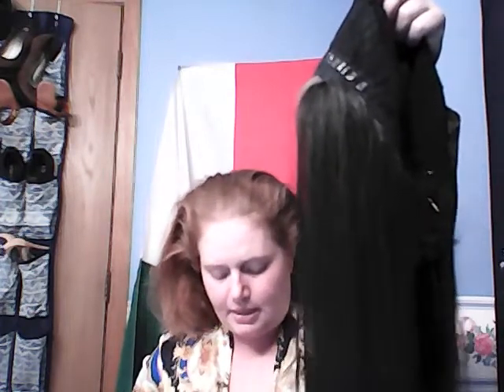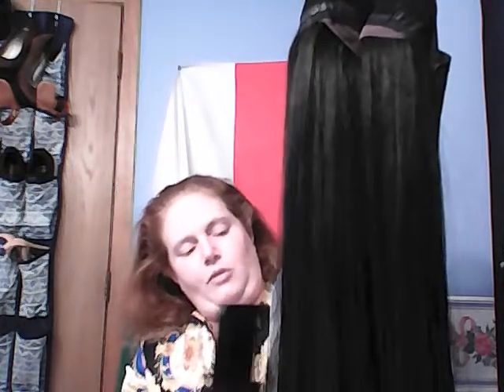Copy of Amazon wig freedom equal lacefront wig review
Hi, I am doing a basic review today for people who are new to wigs. I am going to show the simple and fast ways that you can install a wig and make it look flawless at an amazing price.
FREEDOM PART 204 (1B Off Black) - FreeTress Equal Synthetic Lace Front Wig

Im wearing